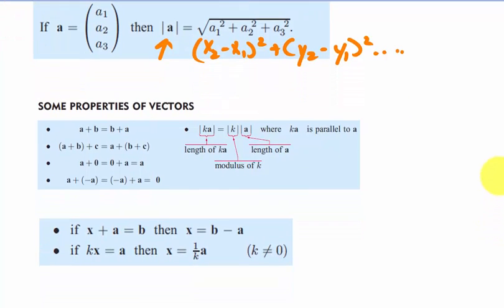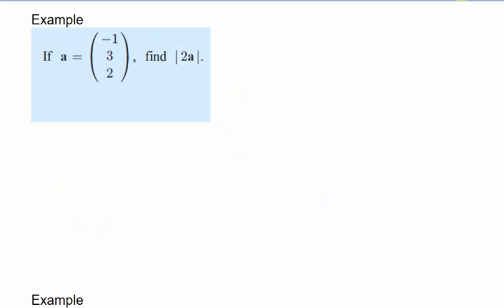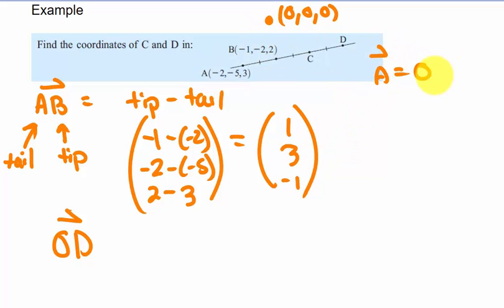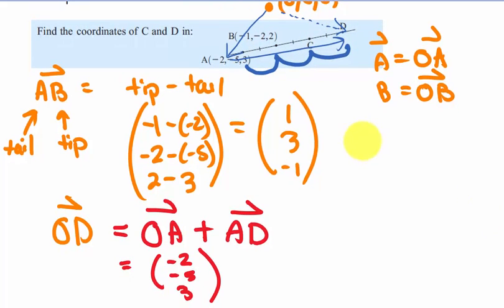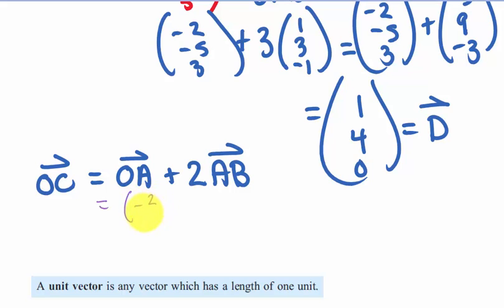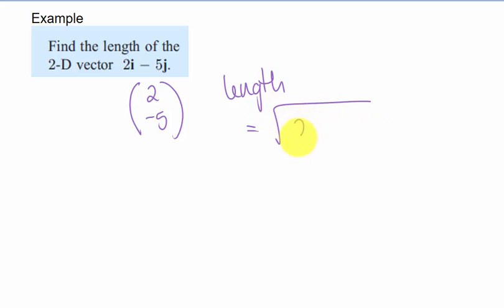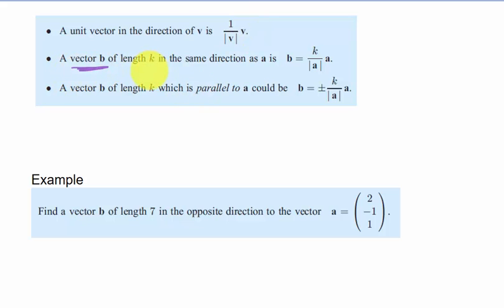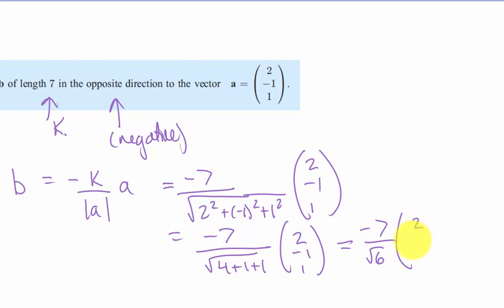10-2 Vectors 2